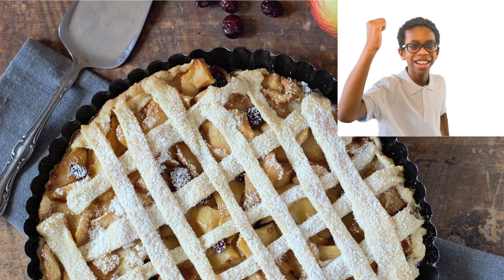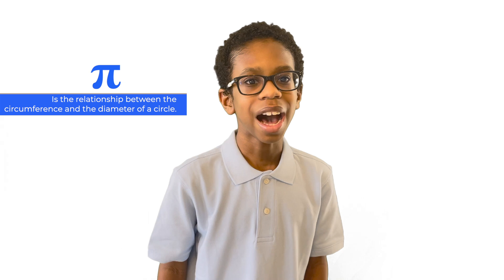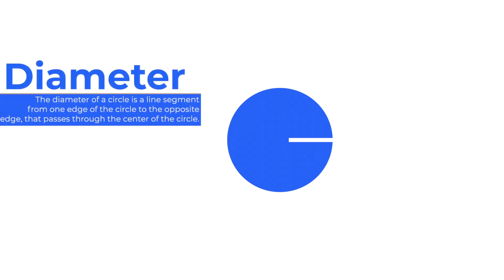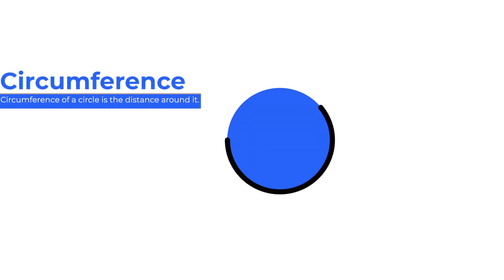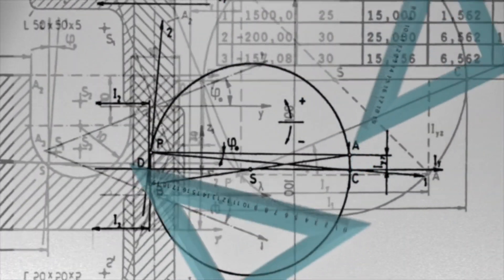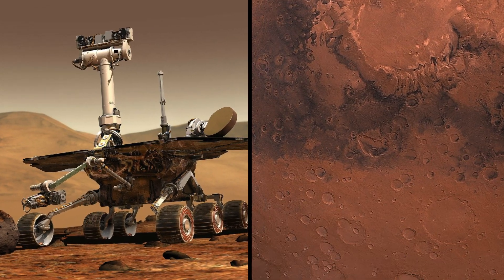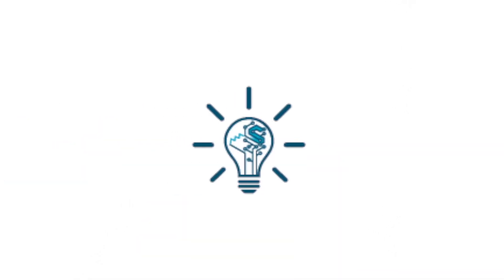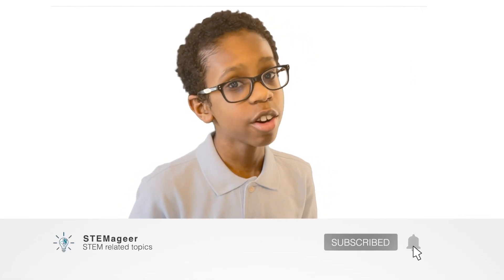Pi Day - What It's All About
Happy Pi Day! Today's video is a celebration of everyone's favorite number - pi!

To learn more about how pi is used in the real world setting, explore the following links: